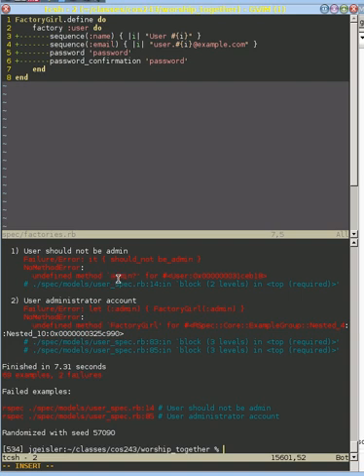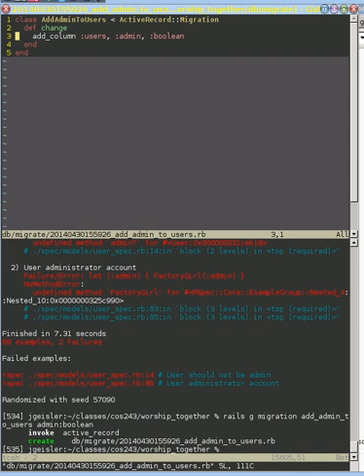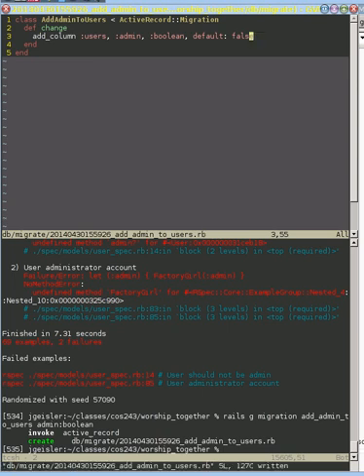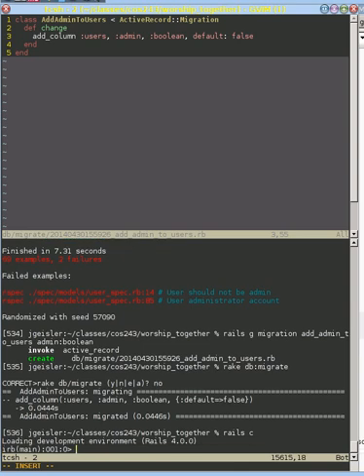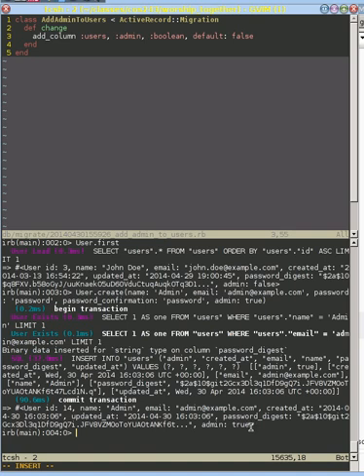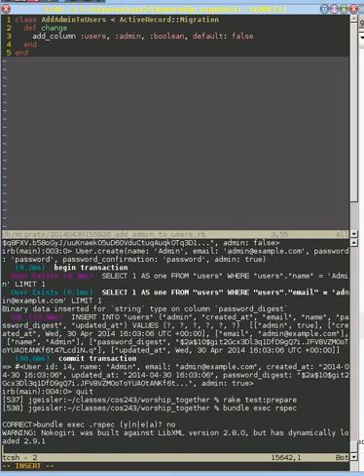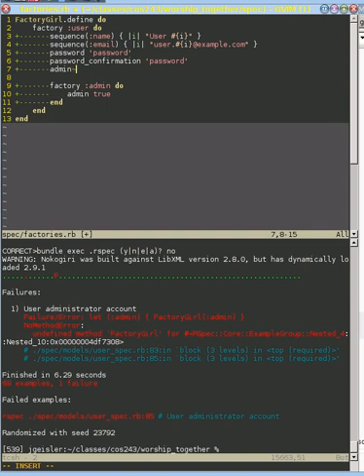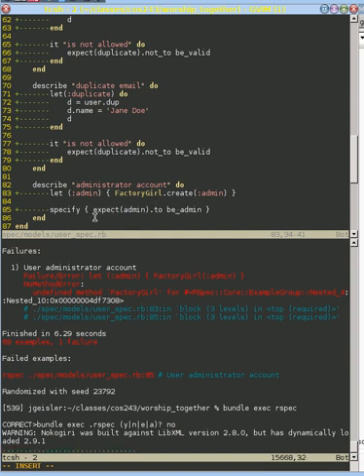Create an administrator User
We pass the tests and create an administrator user while we're exploring in the console.